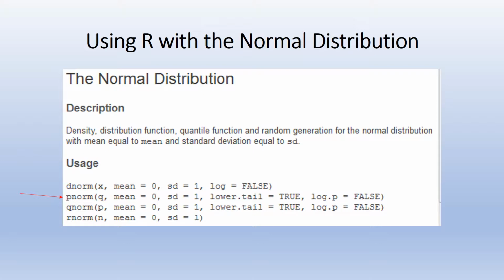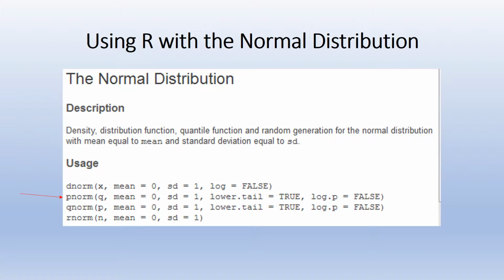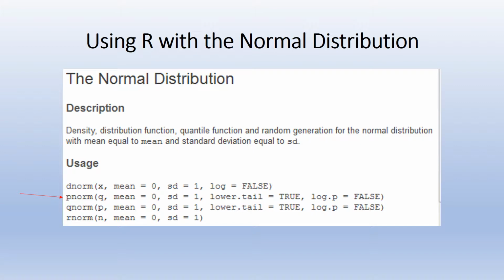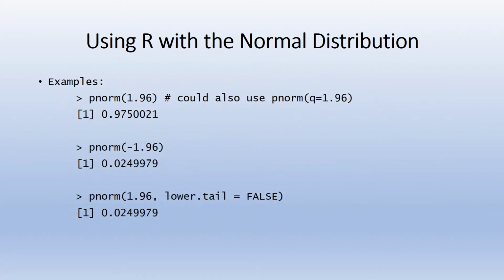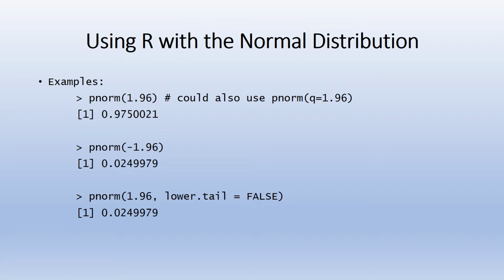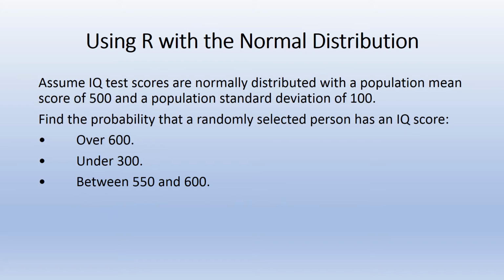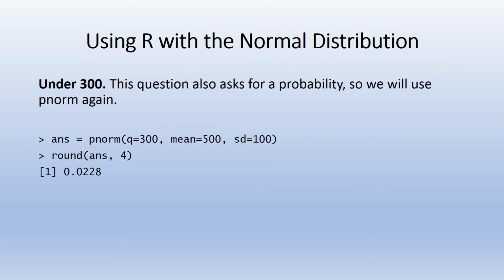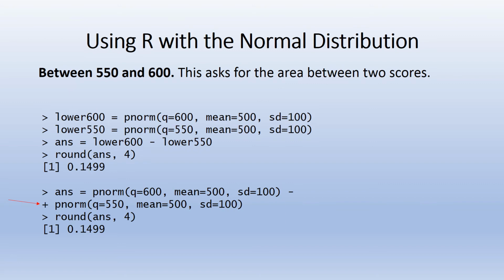Using pnorm in RStudio